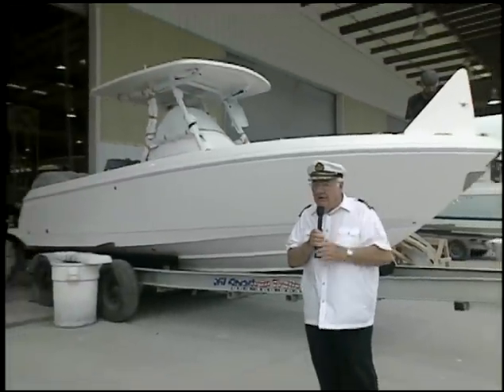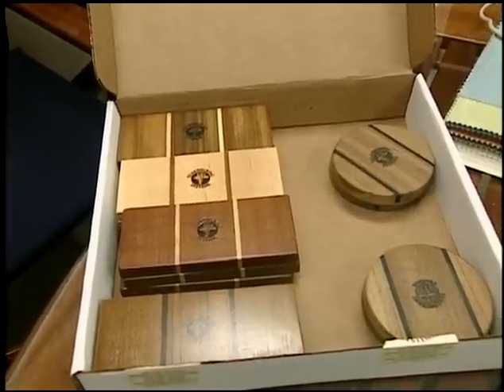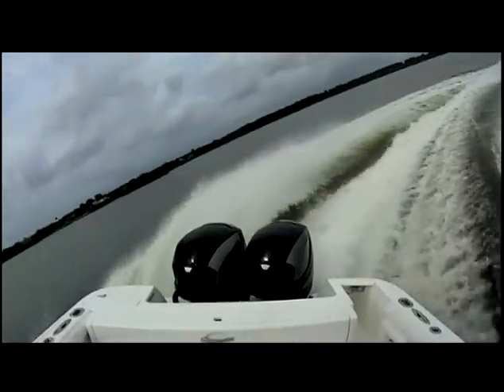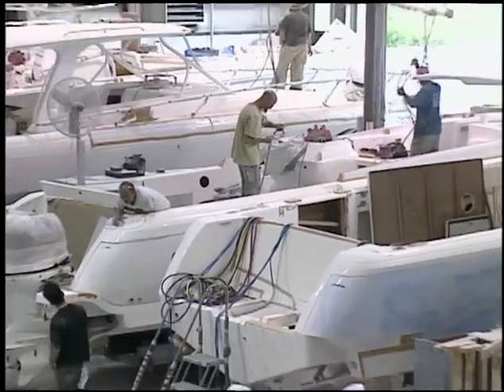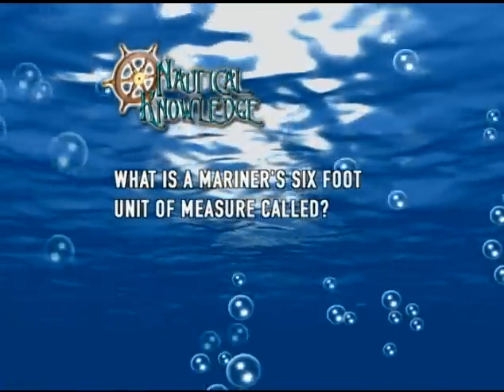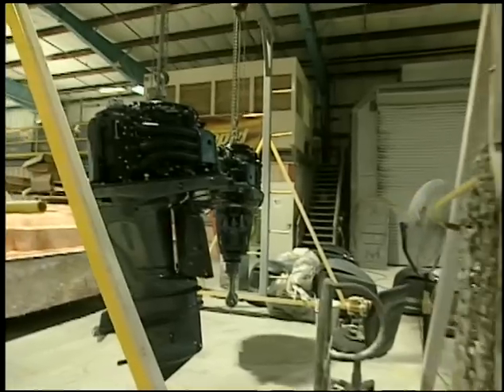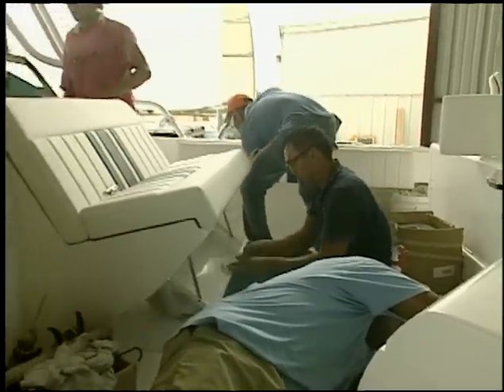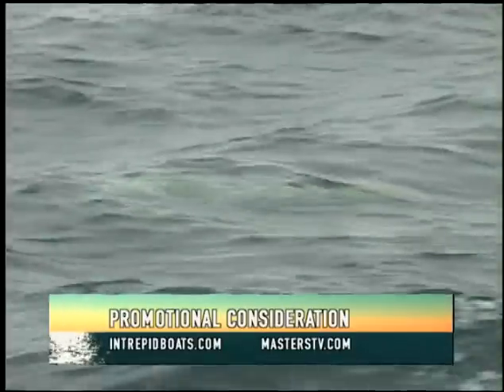Intrepid Powerboats on Pleasure Boater August 2014 w/ Ken Clinton and Mark Beaver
Interview and Plant Tour with Intrepid Powerboats President Ken Clinton and COO Mark Beaver